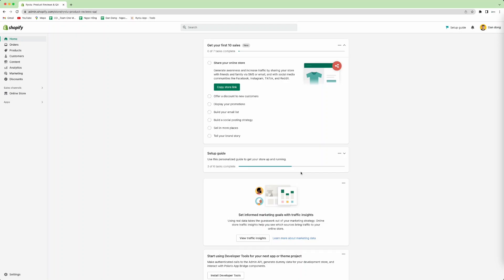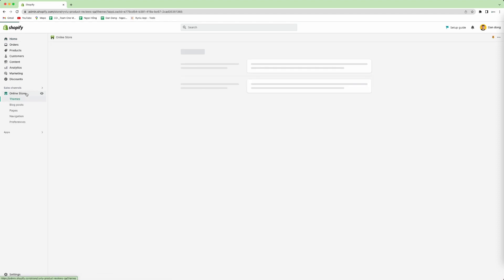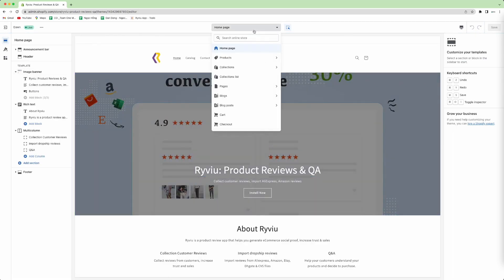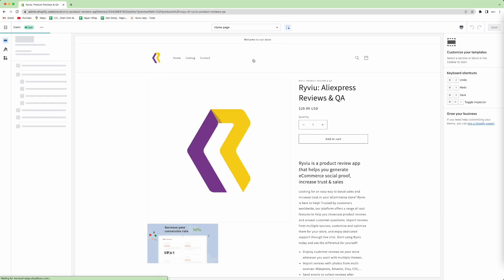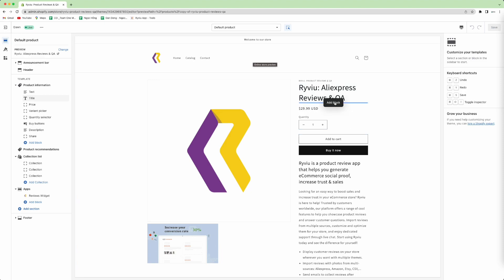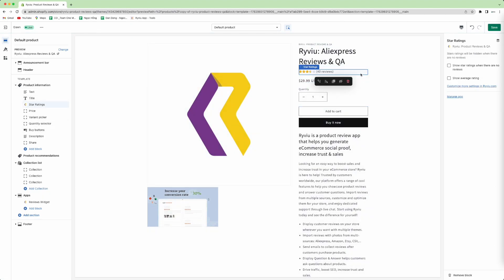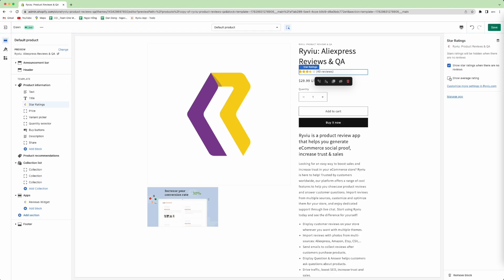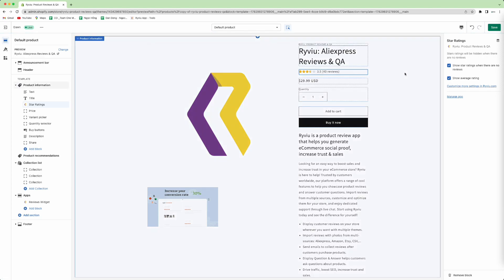Ryviu 2023 - How to add Ryviu Star Rating block on product page of Shopify free themes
You can add the Ryviu Star Rating block for your product page which is using Shopify 2.0 Online Store free theme by following this video.

Ryviu: Product reviews and Q&A is a Shopify review app that can help you to import reviews from Aliexpress, Amazon, Etsy, and DHate which can help you drive traffic, boost your SEO, and increase sales.